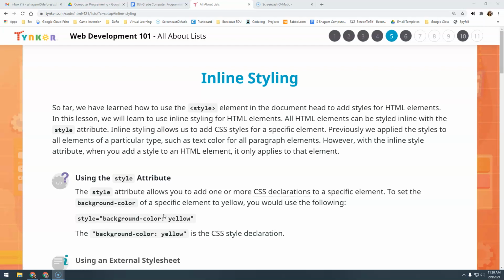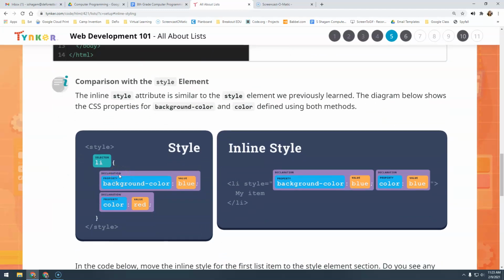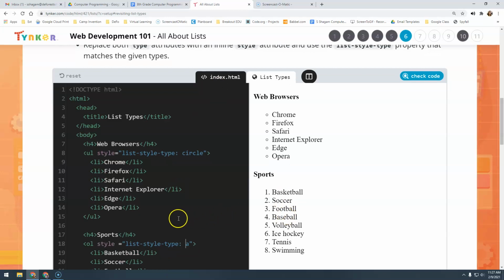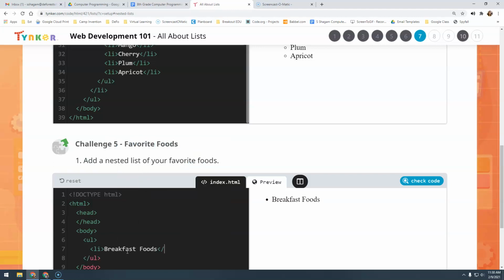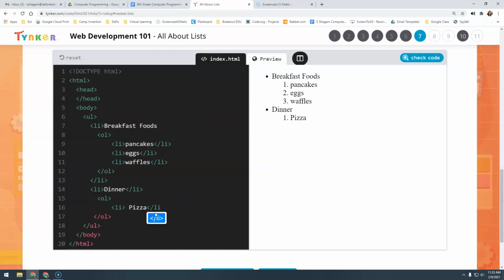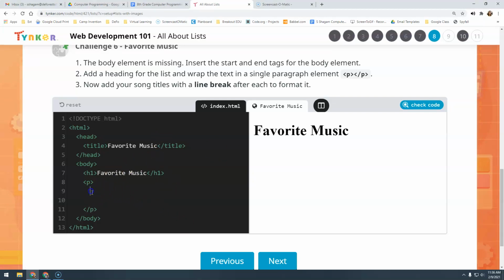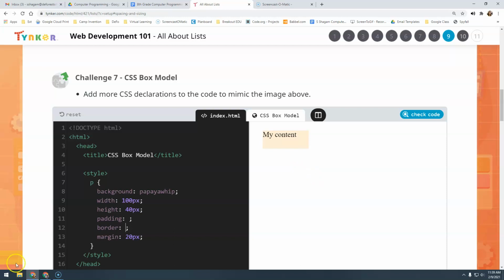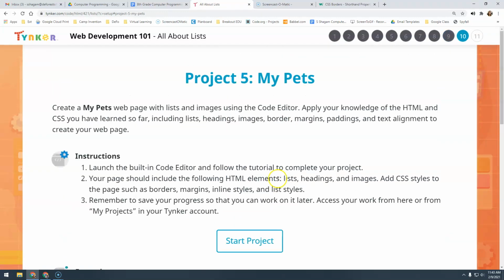Web Development 101 Lesson 3 Part 2